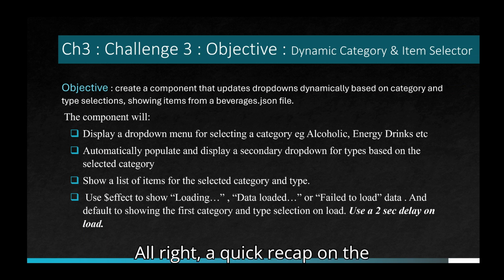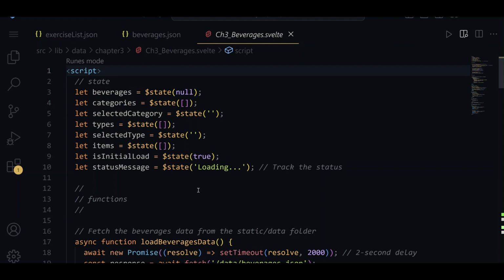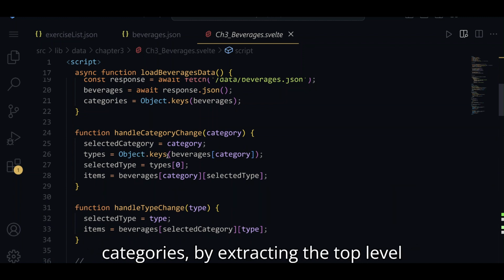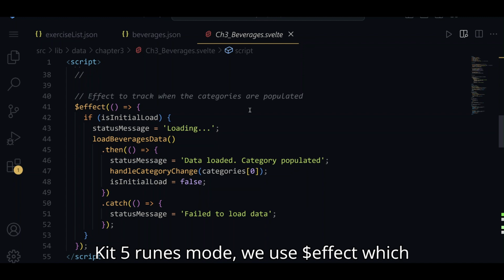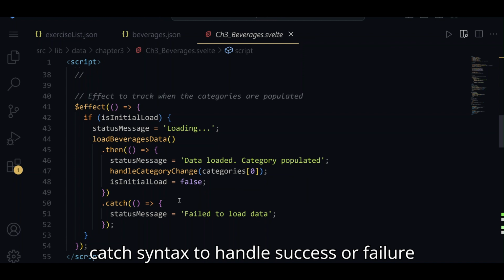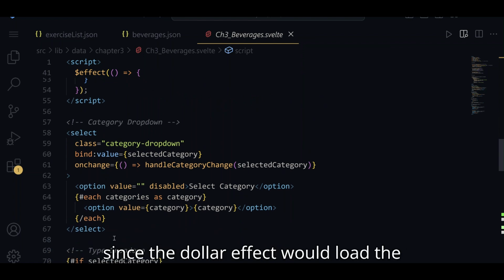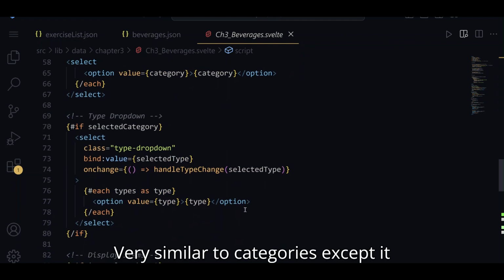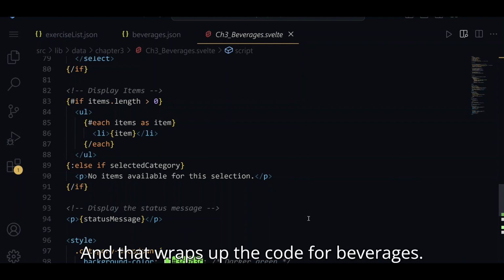Sizzle Chapter 3 Challenge 3 SOLUTION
Solution to  challenge 3 of Chapter 3 : Beverages